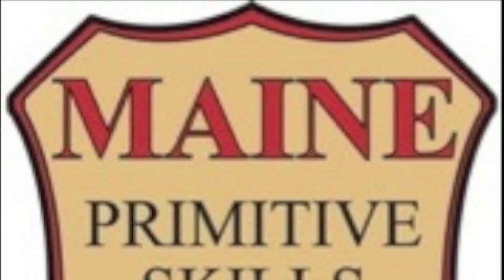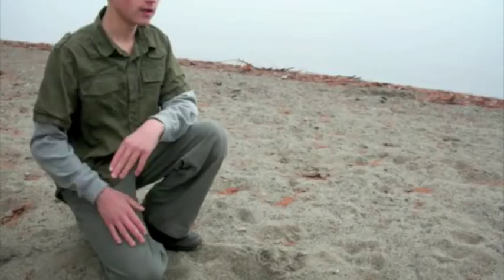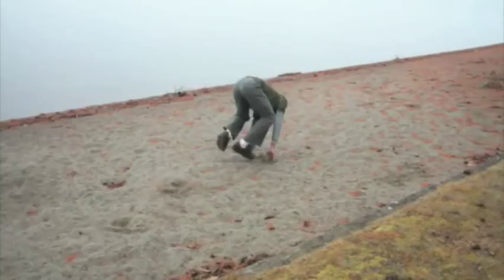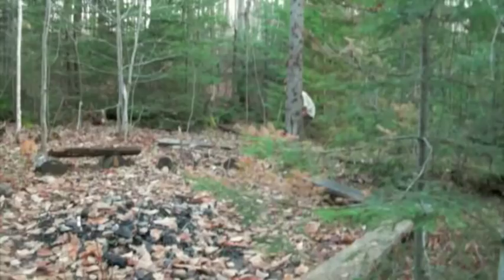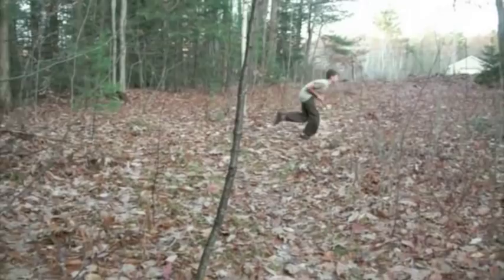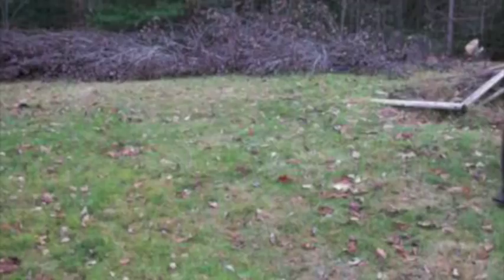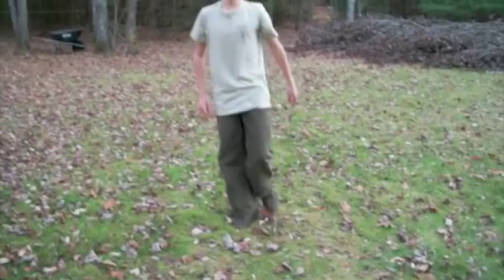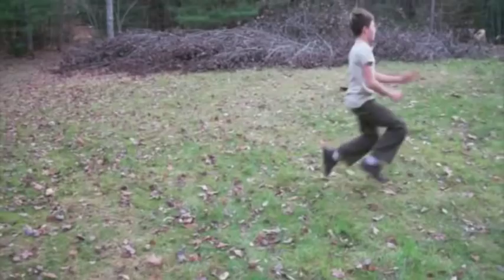Awareness - Animal Forms & Shape Shifting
Childrens Series: Maine Primitive Skills School youth instructor teaches animal forms and shape shifting concepts to learn/enhance  tracking, awareness, martial arts, and survival skills to folks of all ages.